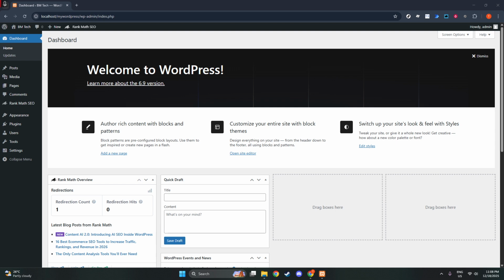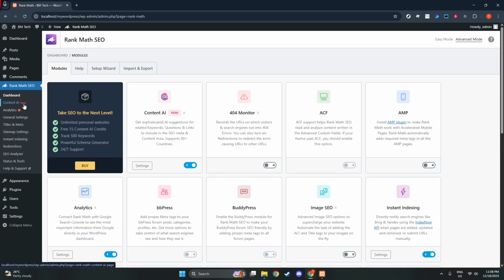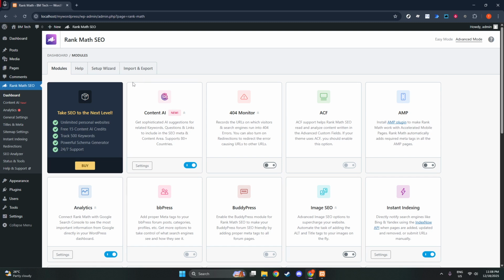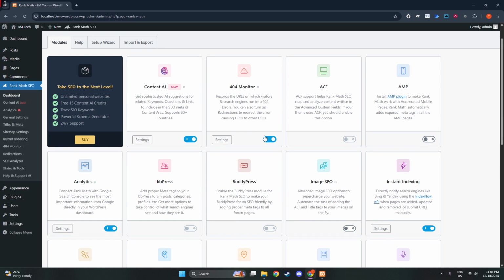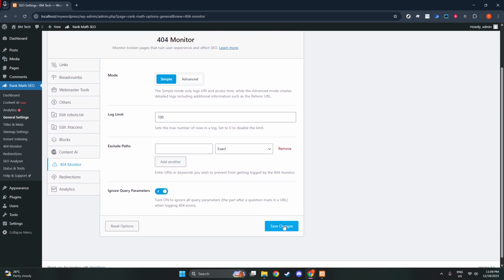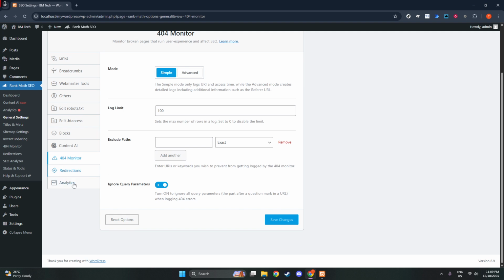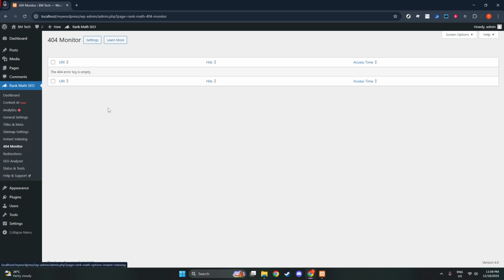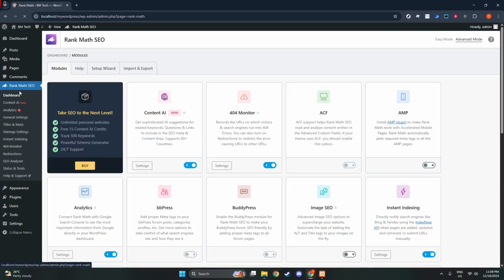How to Enable 404 Monitor in Rank Math [2026 Full Guide]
How to Enable 404 Monitor in Rank Math

In this video, we show you exactly how to Enable 404 Monitor in Rank Math to identify and resolve broken links that could negatively impact your user experience. We examine the core concepts of error tracking and the implementation of automated monitoring to ensure your website remains healthy and accessible to both users and search engine crawlers.

Mastering this specific tool improves workflow, organization, and project quality by providing a centralized log of every time a visitor or bot encounters a "Page Not Found" error on your site. We utilize the dashboard modules and the general settings sections to configure the level of detail captured in your error logs, allowing you to prioritize the most critical broken paths. Maintaining a functional link structure is vital for SEO, as it prevents the loss of potential traffic and ensures that search engine bots can navigate your domain without encountering dead ends.

Technical Specs: Software: Rank Math; Feature: Dashboard.